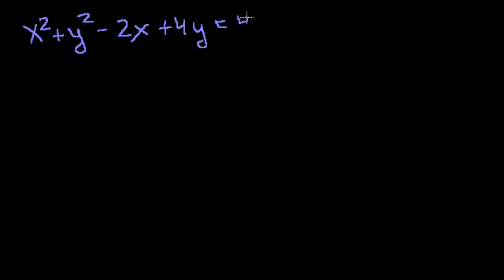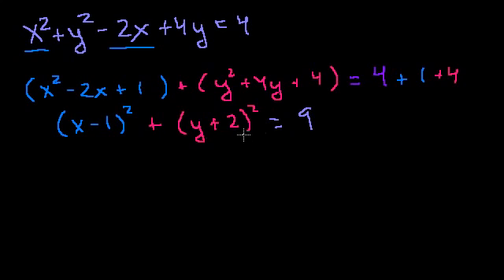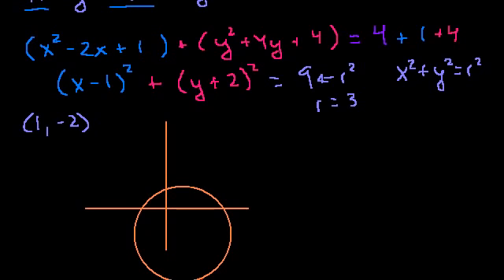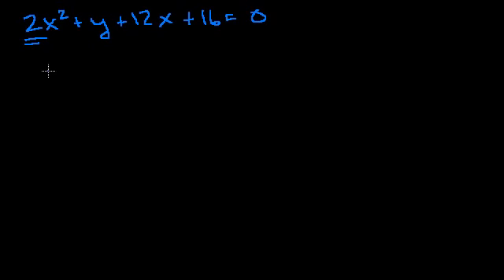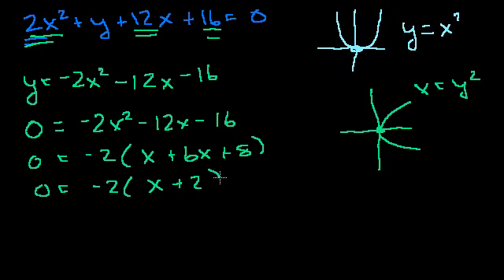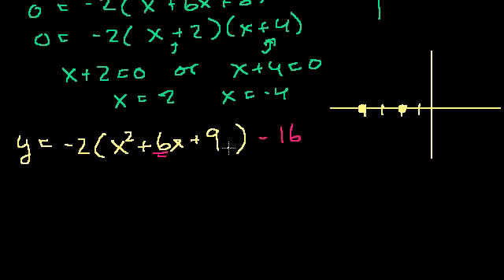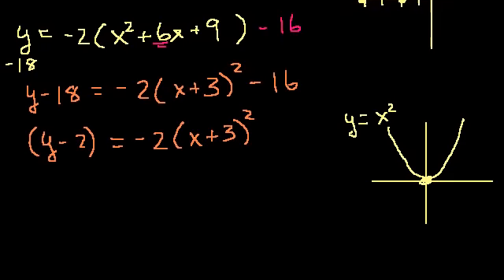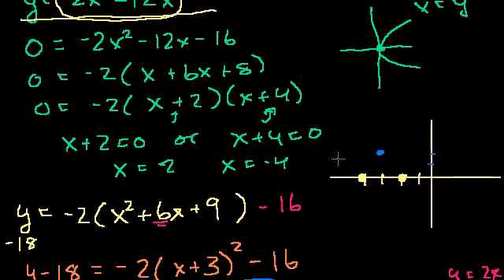Conic Identification 3